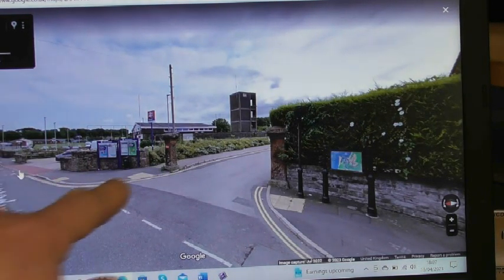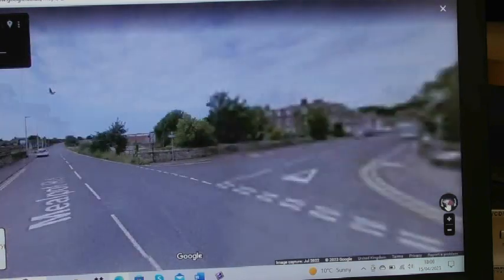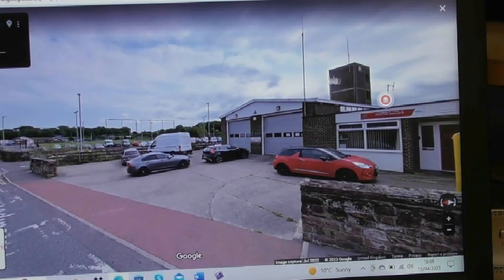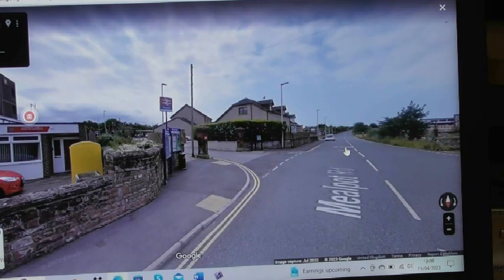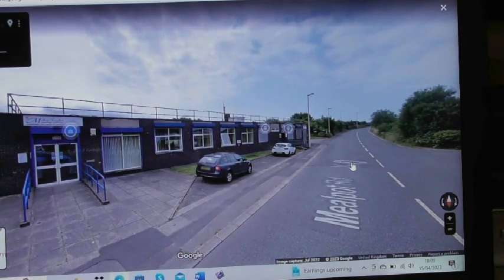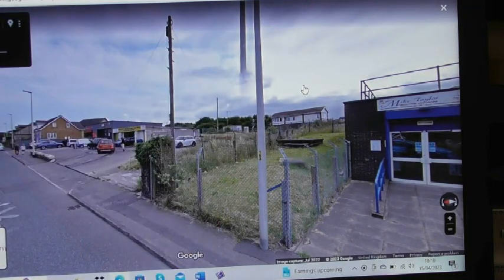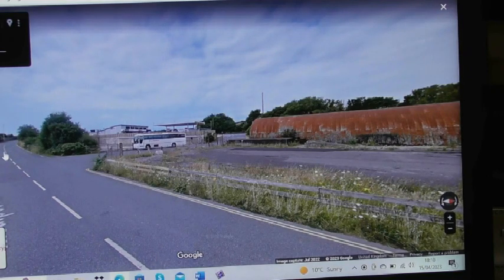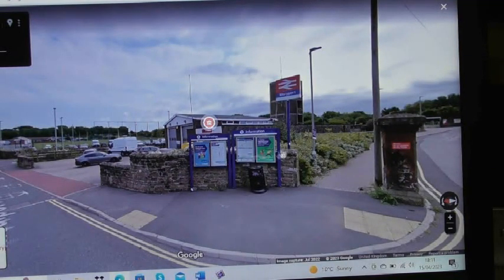CLYDEBRIDGE STATION VIDEO 114 MARYPORT A MODELLING IDEA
Struggling for a modelling idea? Here's another one for you! This time, I've went to the Cumbrian Coat line, and to Maryport, to suggest a modelling idea.
Maryport is also a location for a Railcam. It's a supporter cam, so you need to pay an annual subscription to view this, and other supporter cameras.